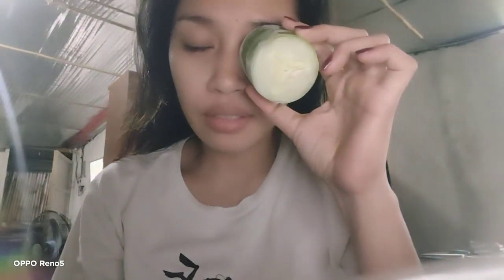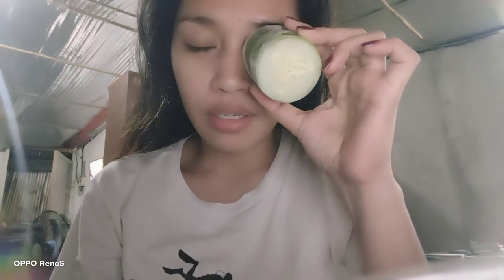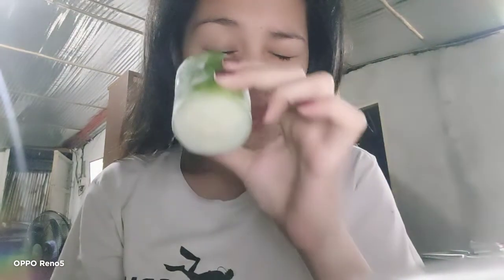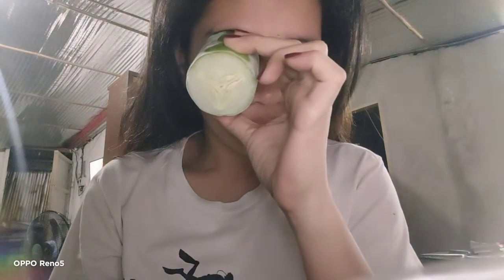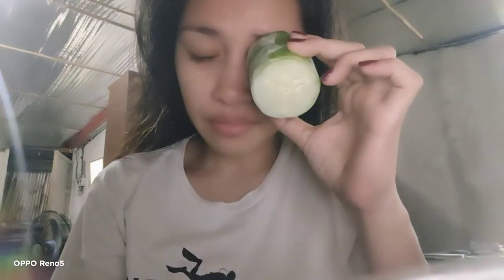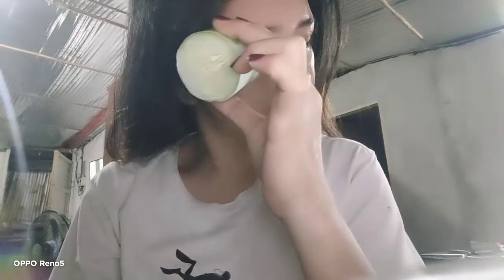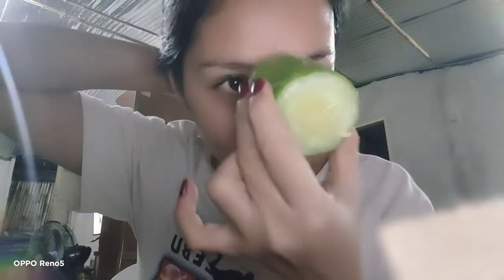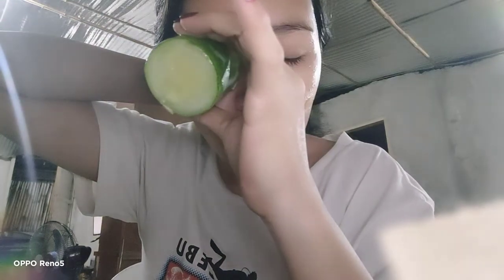taking care of myself sometimes ☺️ even if I have